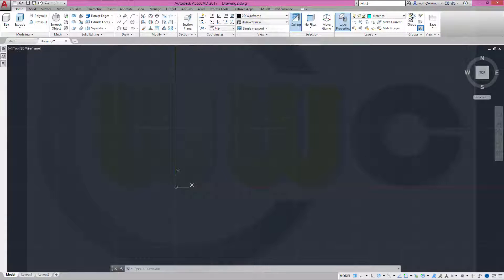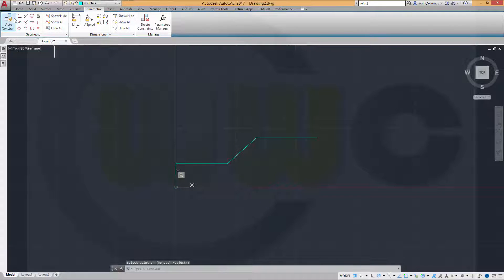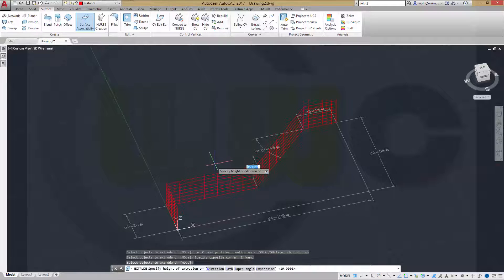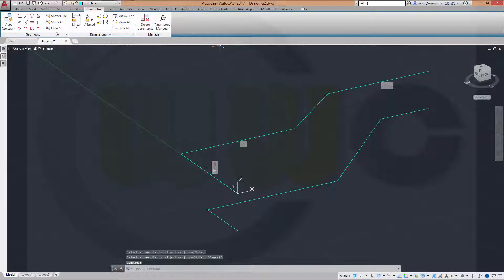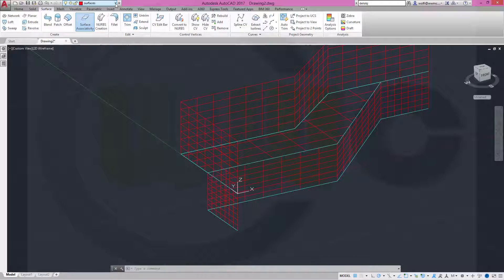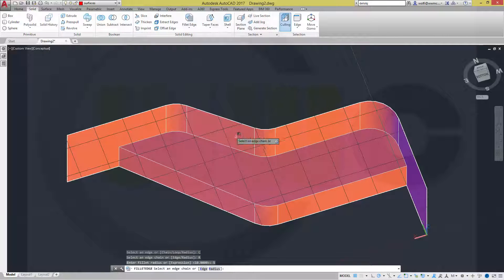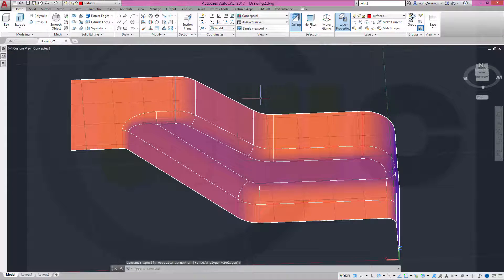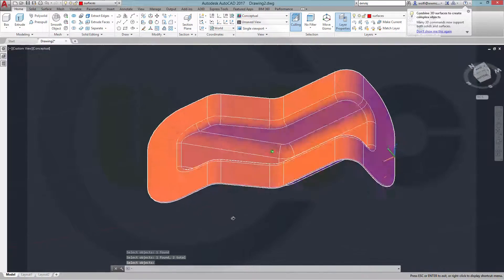Trennwand - Autocad 2017 Training - Surfaces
Simple exercise for surfaces, done in all programs. In autocad a little tweaking is necessary - enjoy!